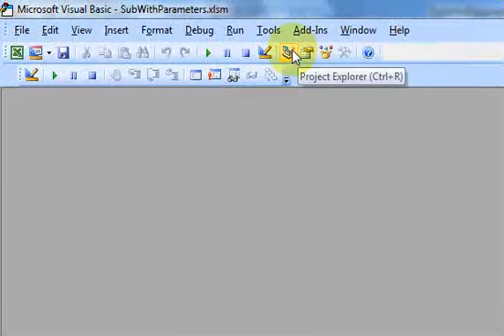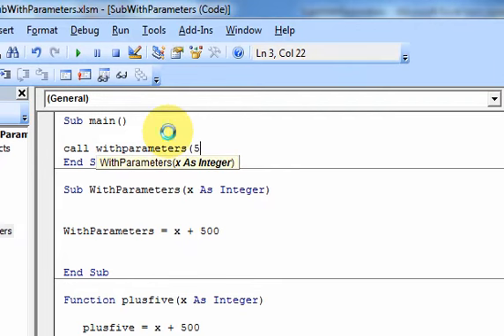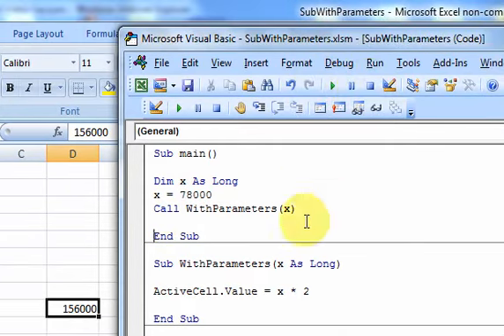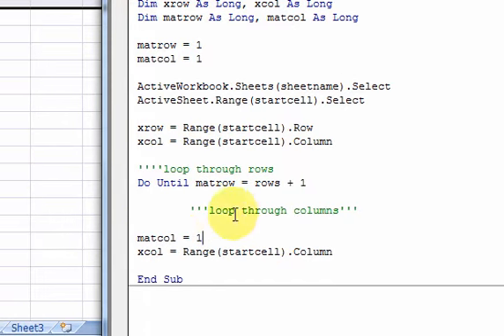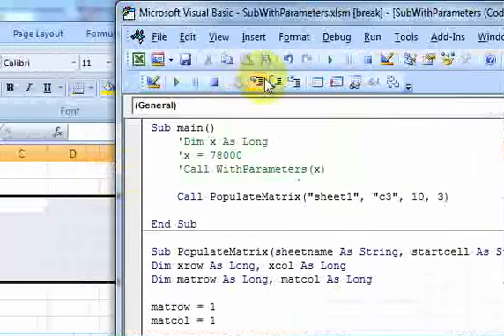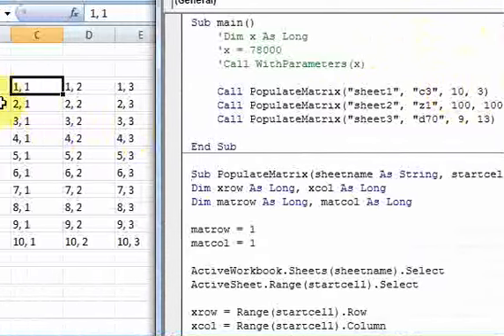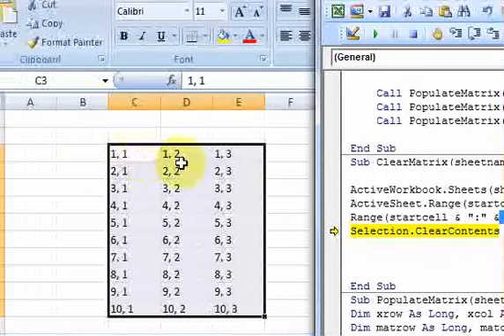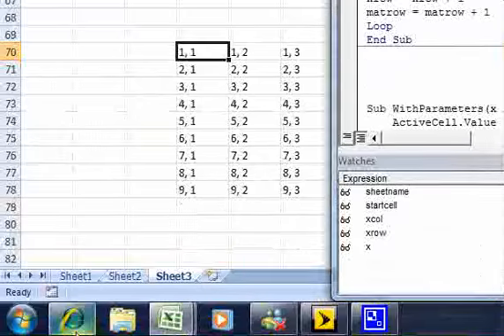Sub With Parameters in Excel VBA - Download files at ExcelVBASql.com!